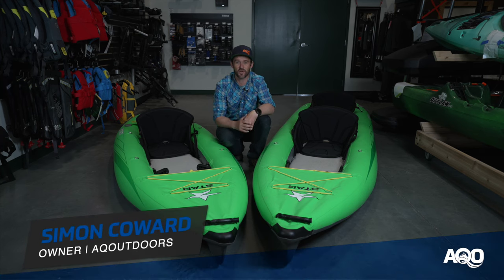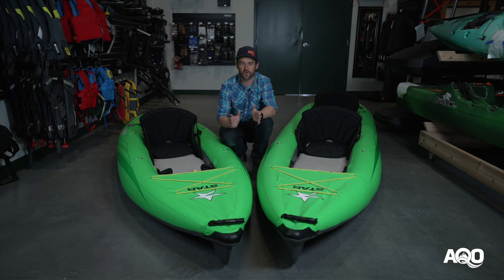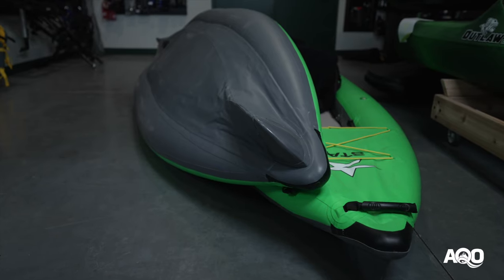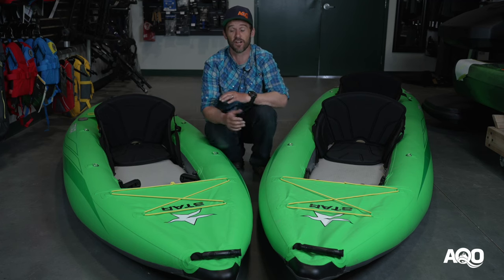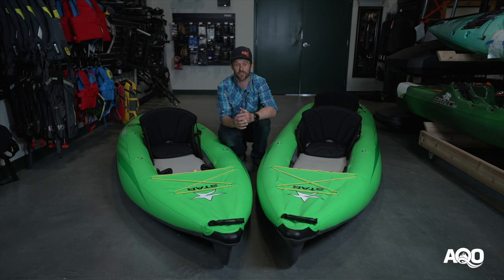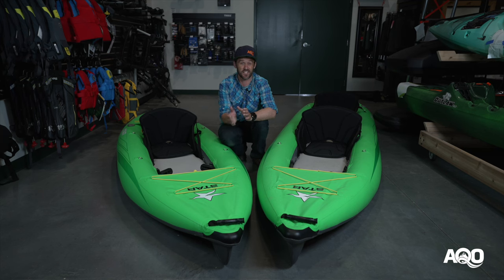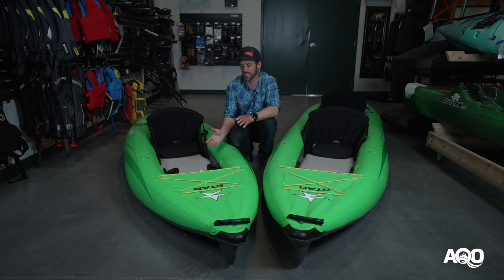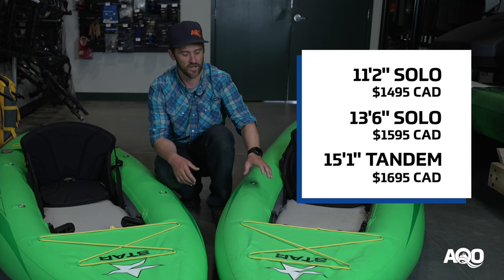Star Paragon Inflatable Kayaks Review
In this video, Simon from AQ Outdoors/Aquabatics reviews the Star Paragon inflatable kayaks. With three size options, the Paragon has many features that set these inflatable kayaks apart.

0:20 Size options
0:30 Cheap inflatables vs. the Paragon
0:50 Features
1:26 Included accessories
2:02 Customer feedback
3:05 Boat Tracking on Water
3:16 Pricing
3:33 Summary